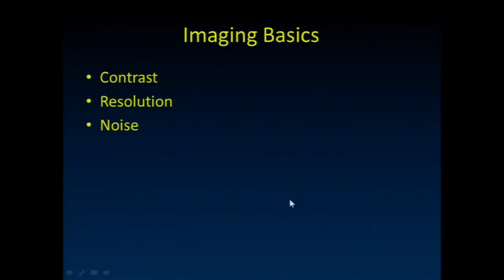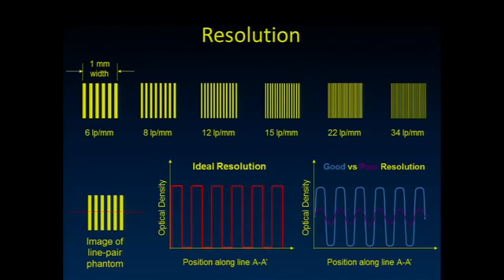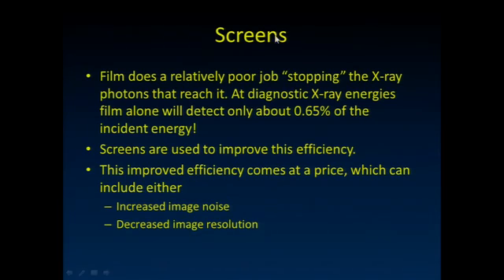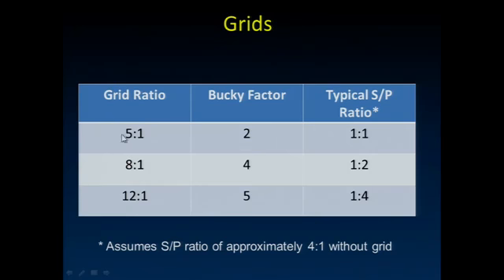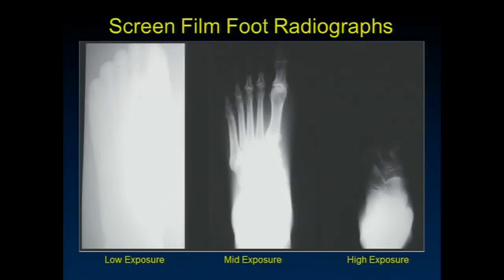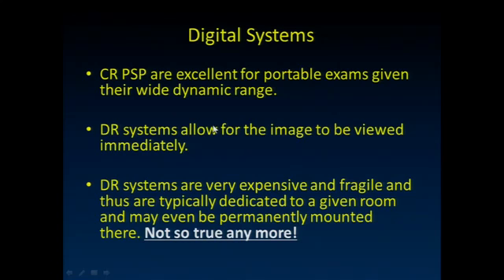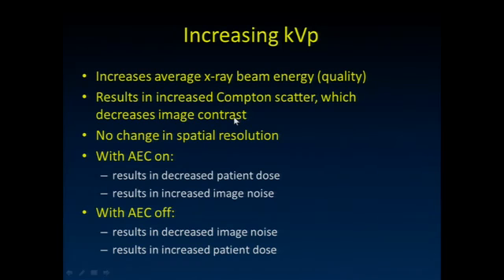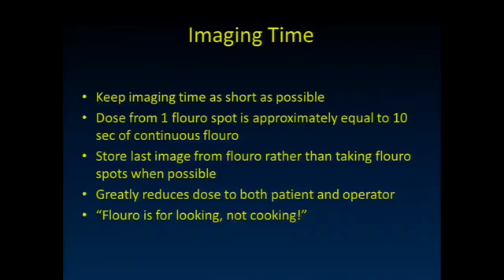Fluoroscopy | Computed Radiography and Digital Radiography.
watch this video to get adequate explanation of Computed Radiography, Digital Radiography and Fluoroscopy in a simple way.